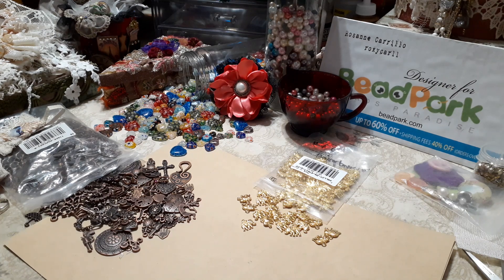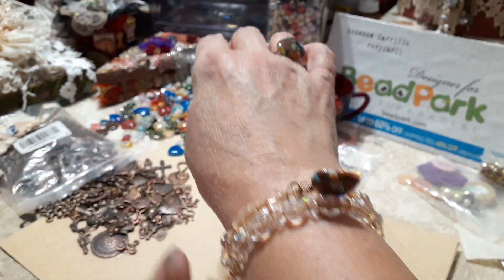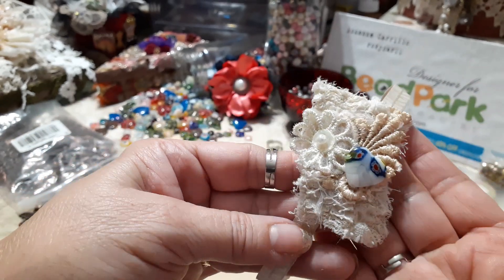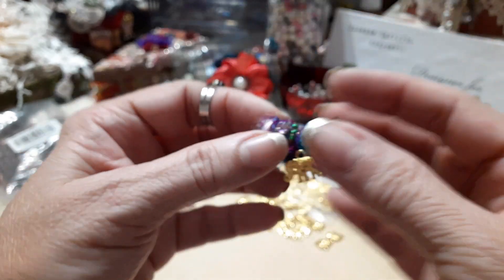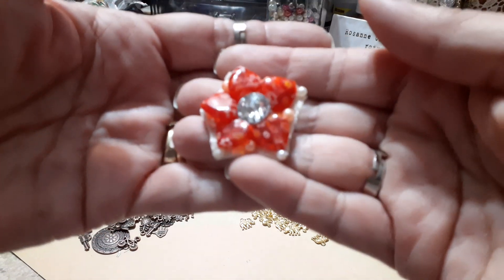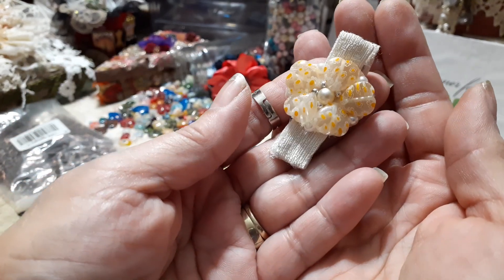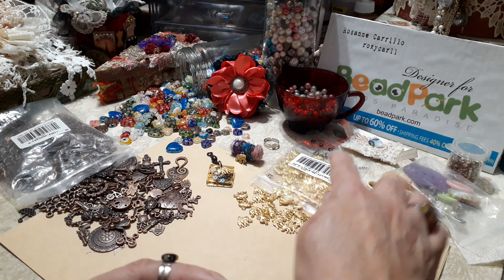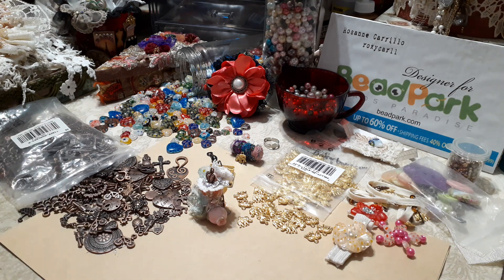2nd DT project Beadpark.com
Thank you so very much for the opportunity to represent you Wonderful Company, i hope you love the Projects I come up with.  : D  xoxoxo God Bless and stay safe everyone.

BC05OFF01

1. Elephant charms

2. Heart Beads

3. Assorted charms - Copper color